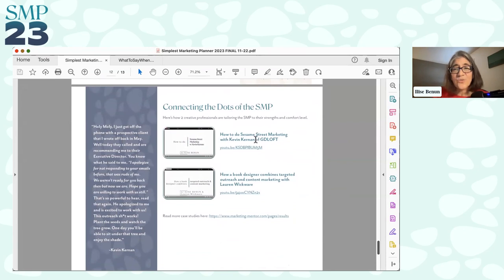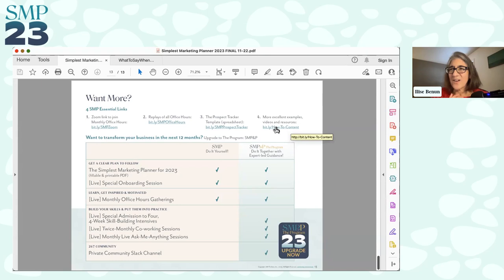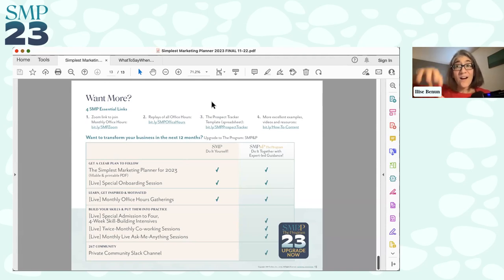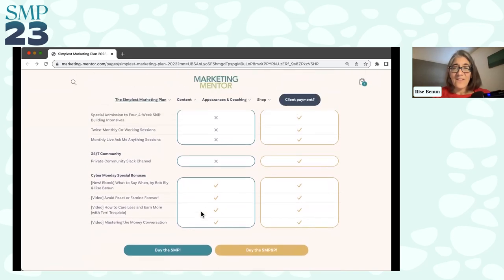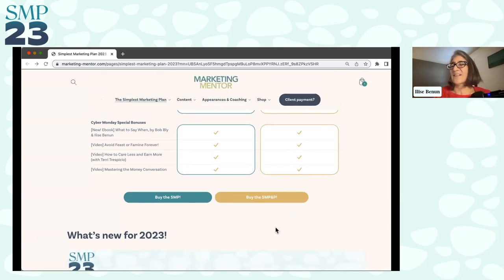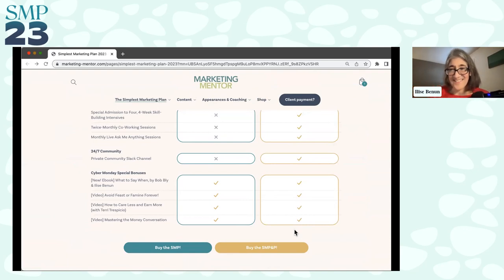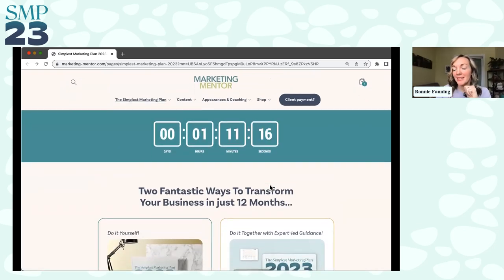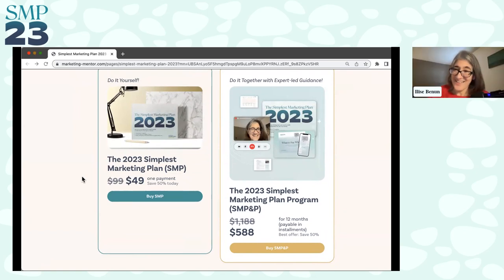Marketing Mentor's Cyber Monday Show introducing the 2023 Simplest Marketing Plan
We launched the 2023 Simplest Marketing Plan and the brand new Simplest Marketing Plan & Program on Cyber Monday, Nov. 28, 2022.
We were joined by master copywriter (and all around good guy), Bob Bly and new co-host for the SMP Monthly Office Hours, Bonnie Fanning, to talk about sticky client situations and marketing tactics that work.
Then we did a walk through of the Simplest Marketing Plan.
If it's time to level up your business for 2023 to get better clients with bigger budgets, get your own Simplest Marketing Plan here: